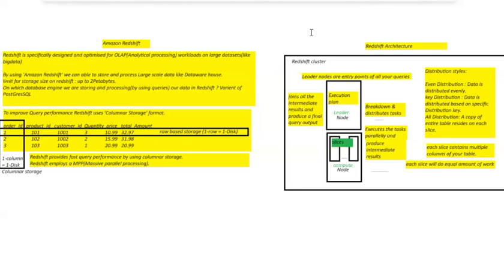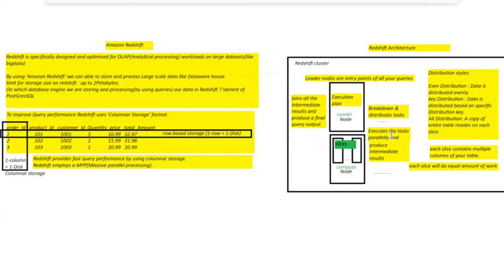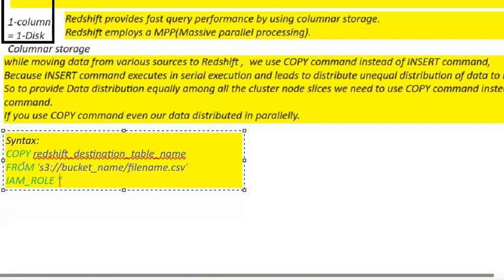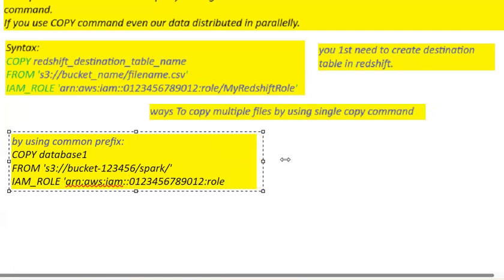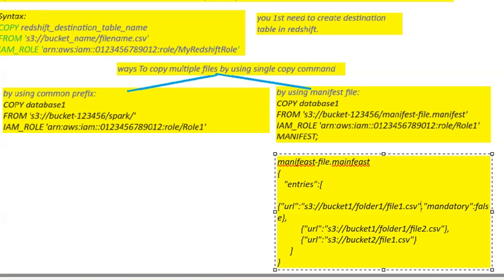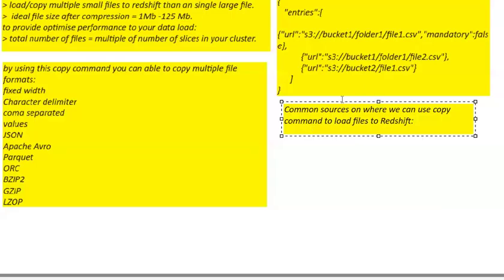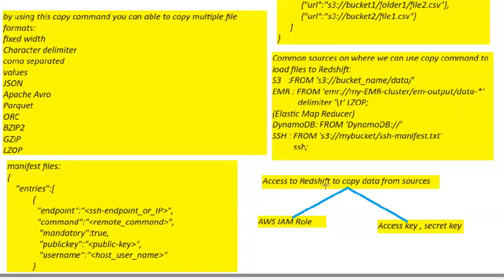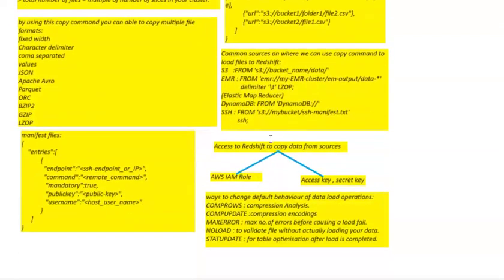AWS Redshift COPY command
Title: Mastering the AWS Redshift COPY Command: Data Loading Made Easy

Description:
Learn how to efficiently load data into AWS Redshift with the powerful COPY command in this comprehensive tutorial. Discover the ins and outs of COPY command syntax, options, and best practices for seamless data ingestion. Explore how to leverage COPY command to transfer data from various sources into your Redshift cluster, optimizing performance and minimizing downtime. Whether you're new to Redshift or a seasoned user, this video provides valuable insights and practical tips for mastering the COPY command.

Amazon Web Services, Redshift COPY, Data Pipeline, Data Transformation, Data Pipeline, SQL Queries, Data Warehousing, Cloud Data Management.